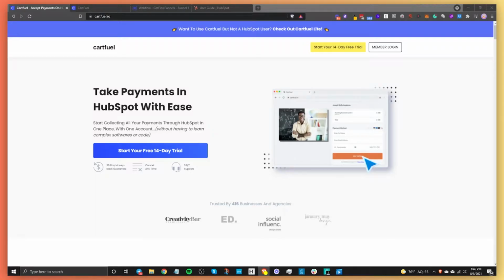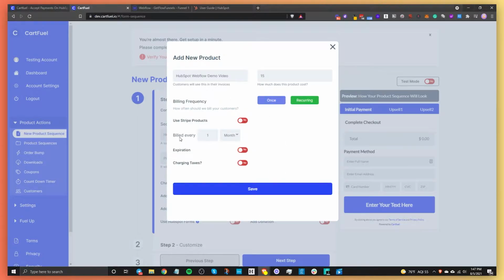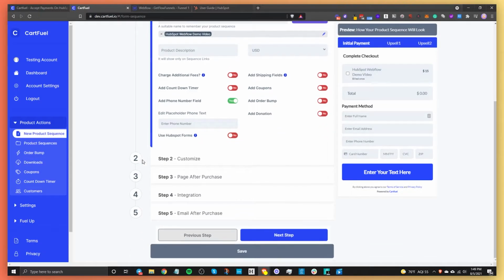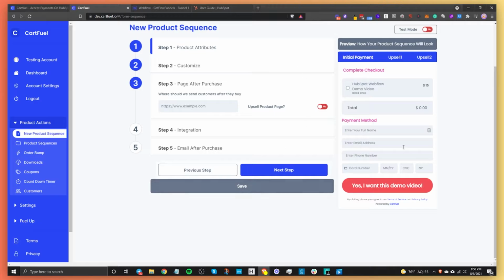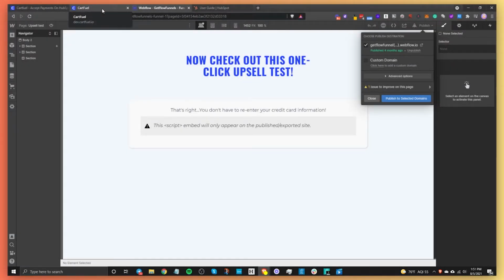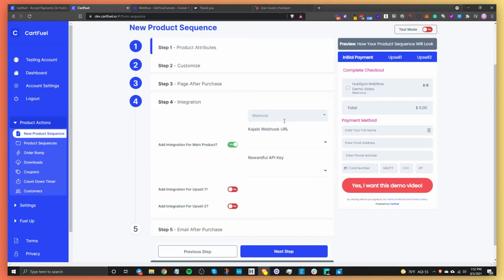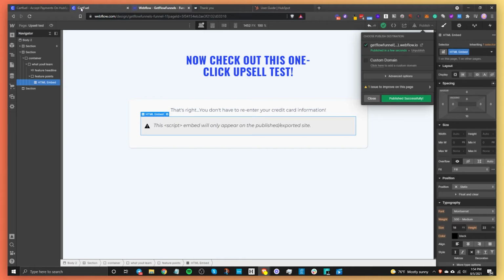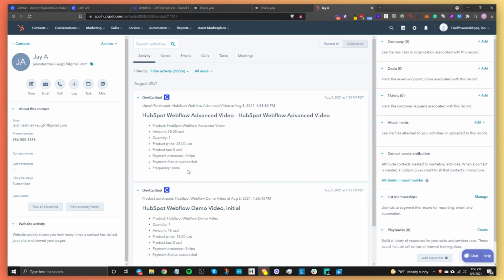How to accept HubSpot Payments On Webflow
In this video, we explain how to accept HubSpot payments on Webflow.

 We’ll cover:
- How to set up a payment form in Cartfuel (now a part of DepositFix)
- How to accept payments on HubSpot landing pages
- Reviewing payments in HubSpot

Cartfuel helps HubSpot users take one-time and recurring payments. Their simple payment forms can embed on any site...

And as soon as the sale occurs your customers go right into HubSpot.

Which means you can setup followup campaigns in HubSpot targeting your buyers.

With features like:

 - One-click upsells
 - Order bumps
 -  Countdown timers
 -  Unlimted payment forms
 - And zero transcation fees

You'll be taking your HubSpot experience to the next level.

📚MORE RESOURCES: Want to learn more about how to grow with HubSpot?

 🎬ABOUT HUBSPROUT:
HubSprout is an online resource hub helping people grow with HubSpot. We'll show you how-to's, tips, and tricks from experienced marketers and sales professionals just like you. No matter what your needs, these HubSpot tutorials will guide you.

Is there something you would like to learn about?